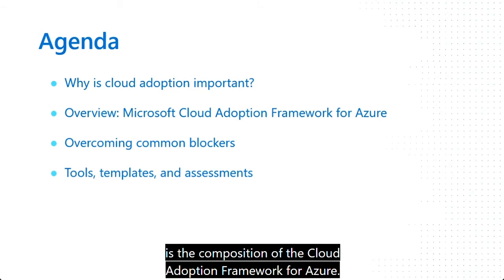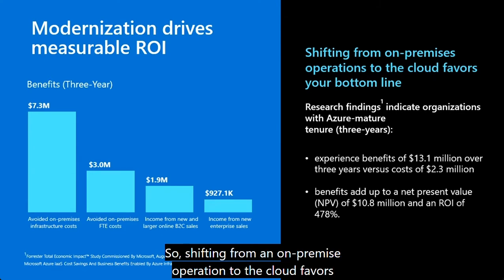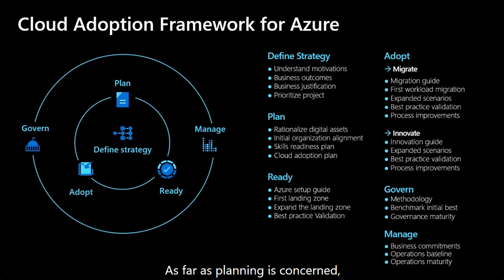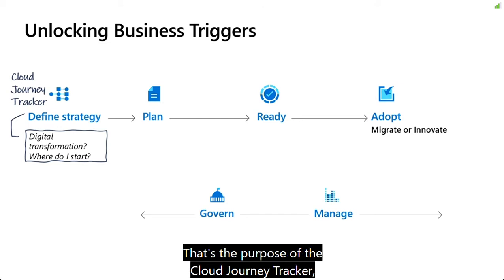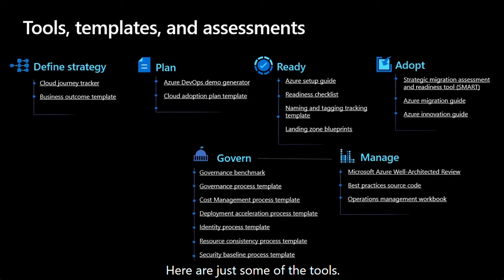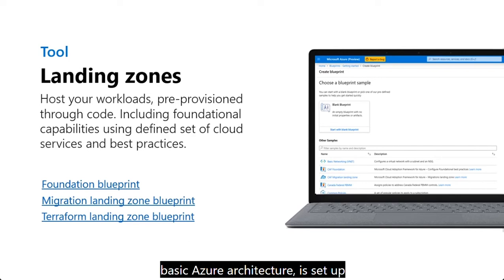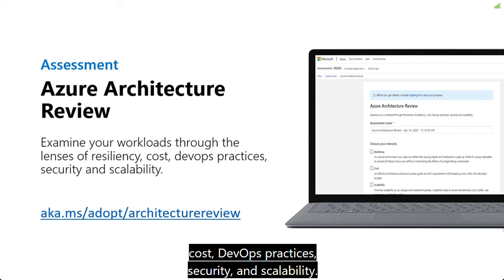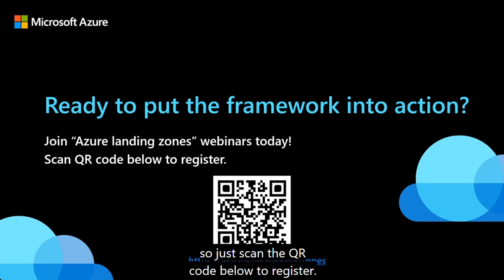Azure Webinar Cloud Adoption Framework - Nov 17, 2020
Azure Webinar  Cloud Adoption Framework by Microsoft.